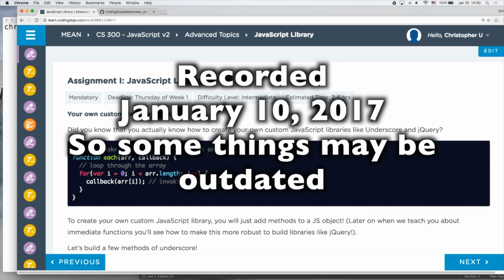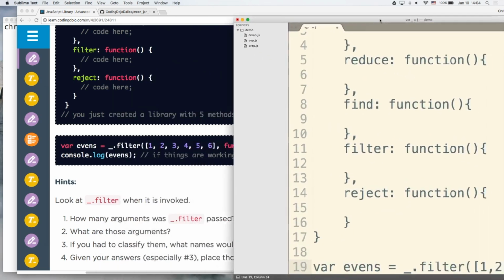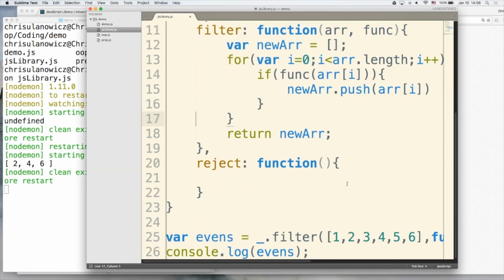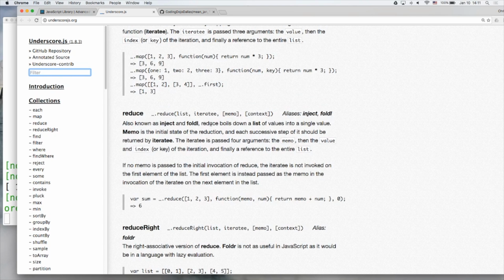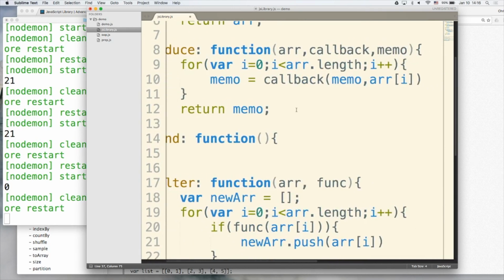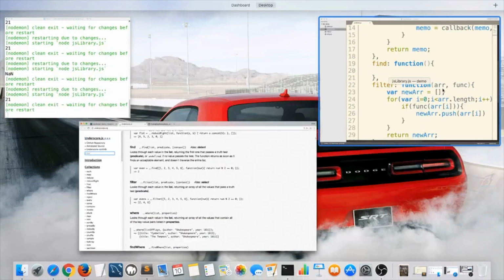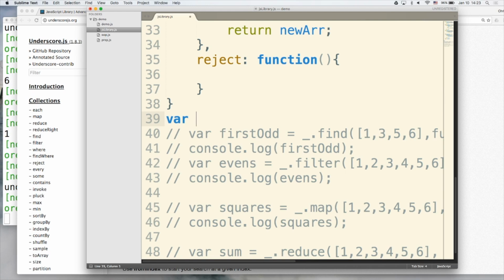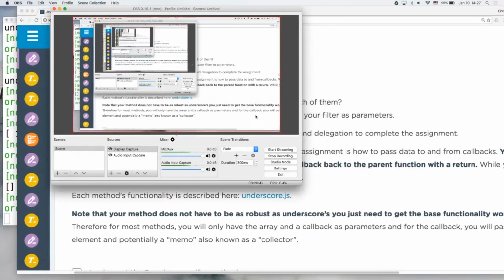Web Development Fundamentals - Creating your own simple JavaScript Library Live Demo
Back in 2017, after less than a year of learning to code, I was working as an apprentice coding bootcamp leader. This video is a recording of a live demo I led for a cohort just starting out with learning basic web fundamentals.

In this demo I go over javascript libraries and building your own simple library based on underscore js.